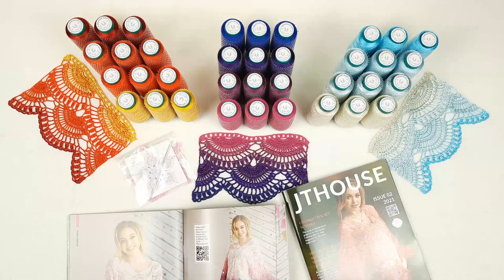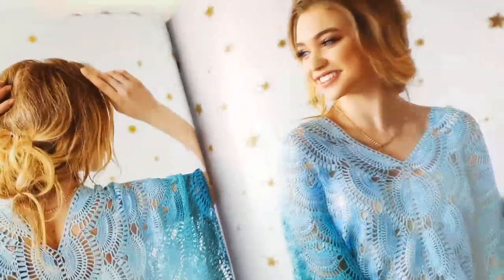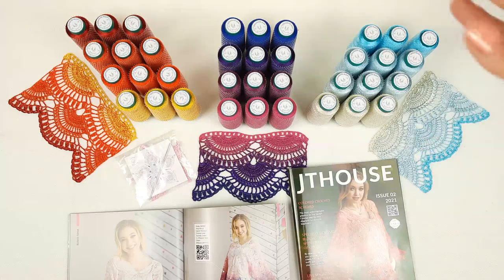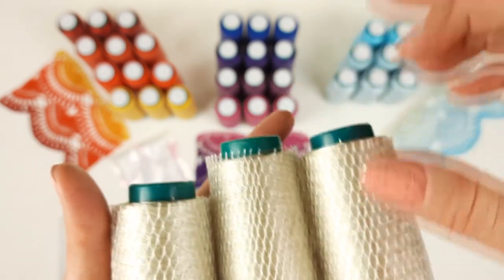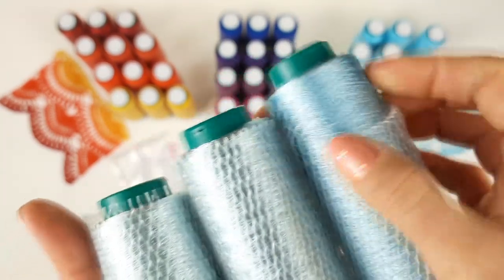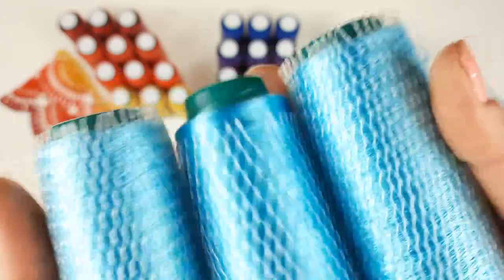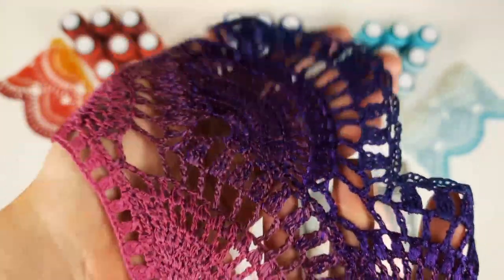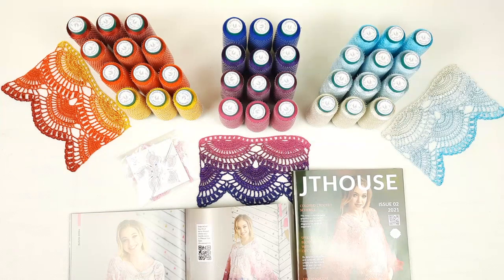Gorgeous VIP Packages for crochet course "Blouse Sonia" from Magazine "JTHOUSE" issue #2